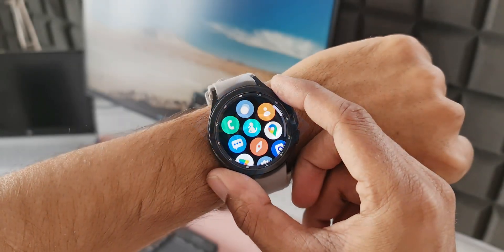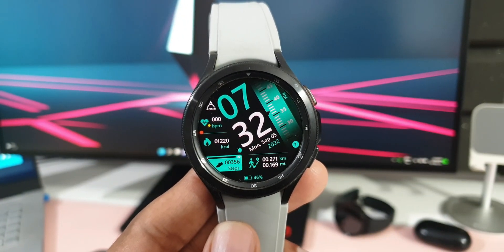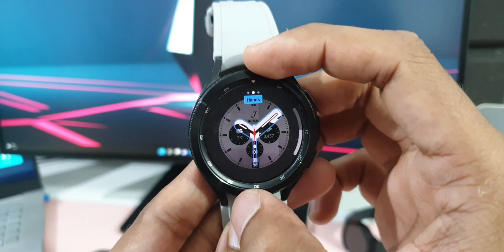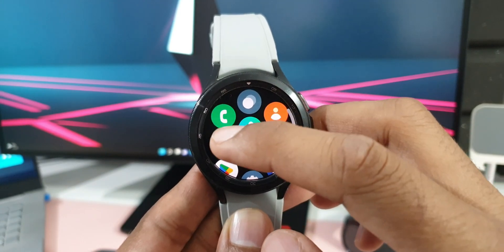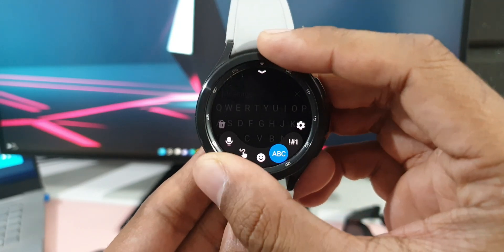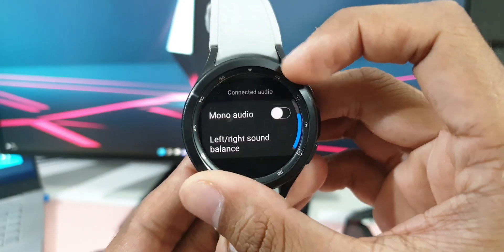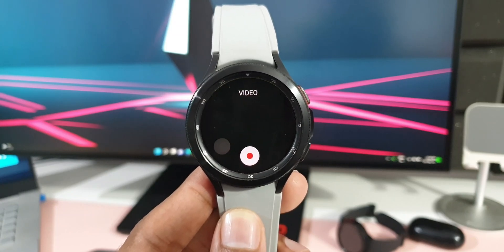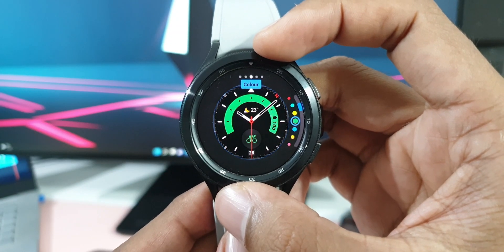Samsung Galaxy Watch 4 Classic gets ONE UI Watch 4.5 based on Wear OS - Check Out All New Features !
Lets check out all  the new features and changes we have got on One UI watch 4.5 based on wear OS 3.5 which has just arrived on Samsung Galaxy watch 4 classic

New features on One UI 4.5 on Galaxy watch 5 pro Vs Galaxy watch 4 Classic's One UI 4.0 !